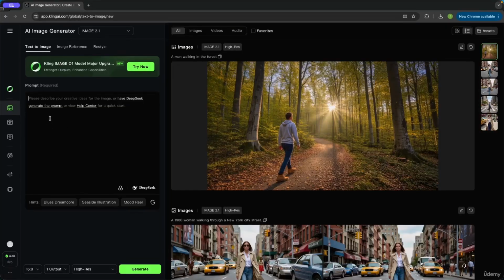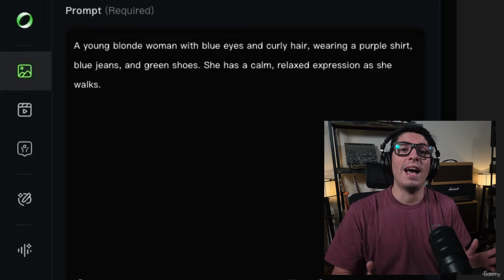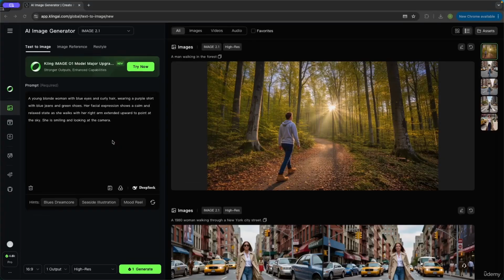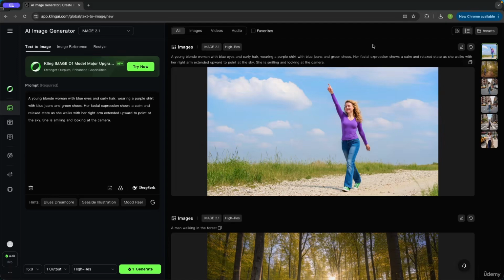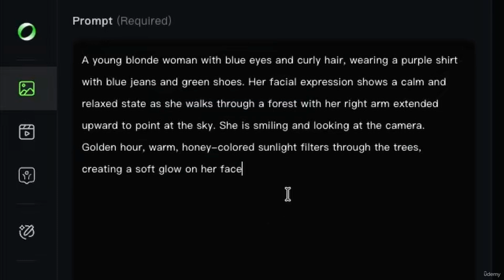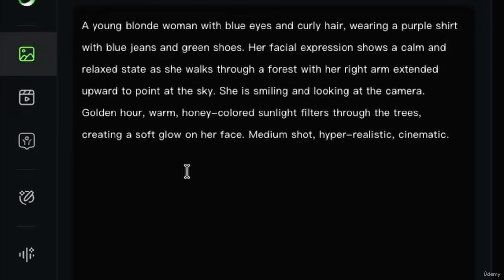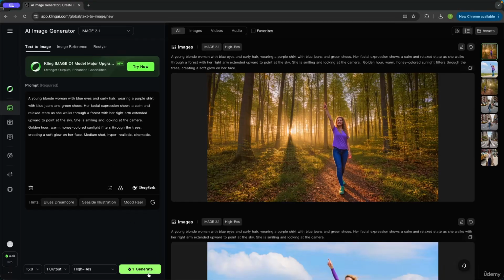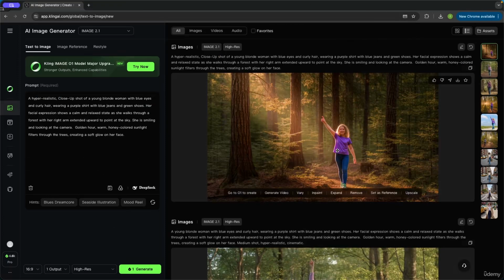Kling AI Video Creation Course 7 Prompting tips